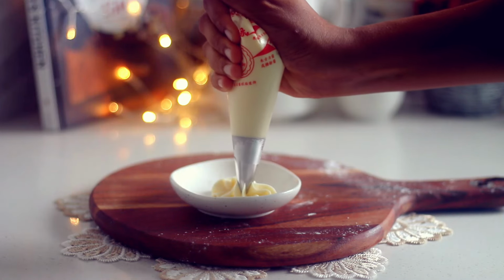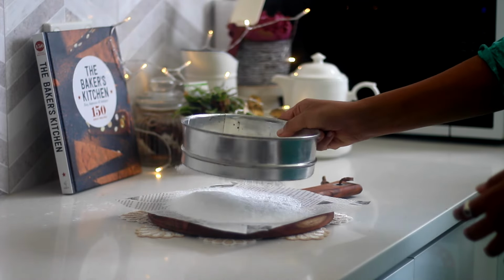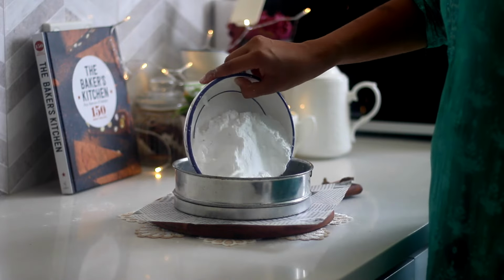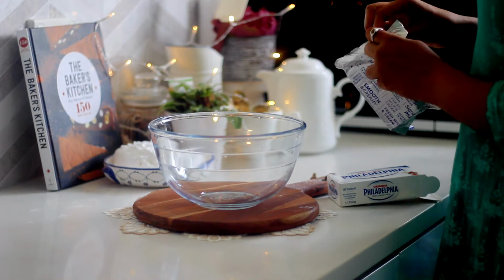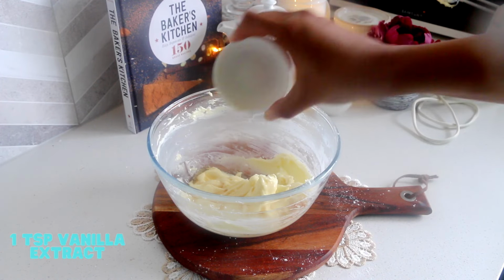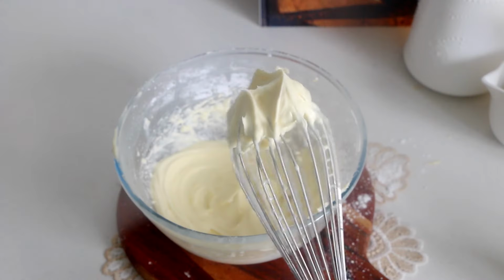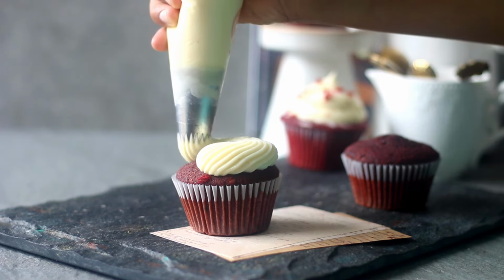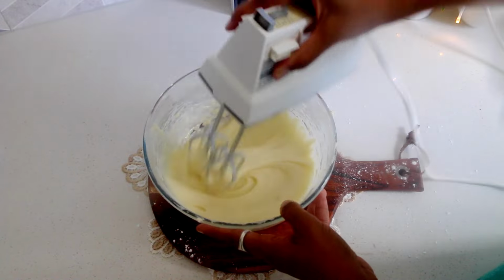{NOT TOO SWEET} Easy Vanilla Frosting recipe (without butter) for cupcakes/cakes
Isn't it a dream of all bakers to have a homemade frosting recipe that not only is tasty, has a smooth texture and is not too sweet but is also a quick frosting because it takes less time to whip? Well this easy vanilla frosting recipe without butter is exactly that!!

Velvety, Smooth, Melt in your mouth, light and fluffy this is a simple and easy recipe that gets done in less than 5 minutes.

Click here for the printable written recipe with more details as mentioned in the video

0:00 - Intro
0:13 - How to make Easy Vanilla Frosting recipe without butter
3:48 - How to pipe frosting
4:56 - Piping frosting on red velvet cupcakes

🙎🏾‍♀️Who I am:

Hey there. I am Sushma Iyer, the baker, blogger and youtuber behind [spicesnflavors.com] I did my professional baking course from Ara Polytechnic, New Zealand in 2017 and ever since then I share my baking knowledge on Youtube and also through my blog post. Join us to get your roadmap to become a better baker.